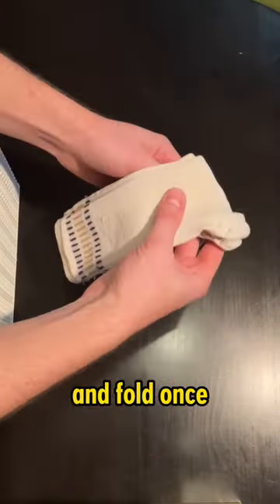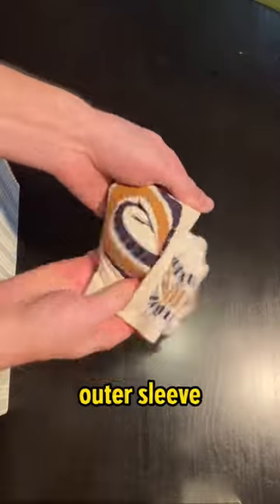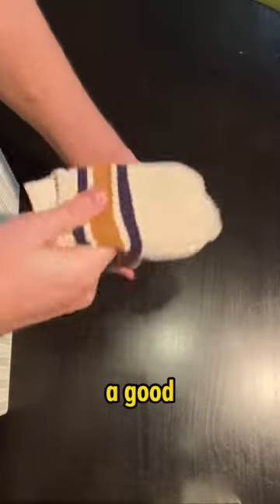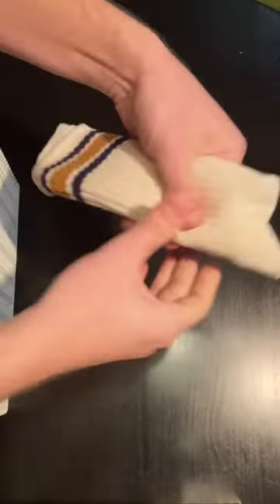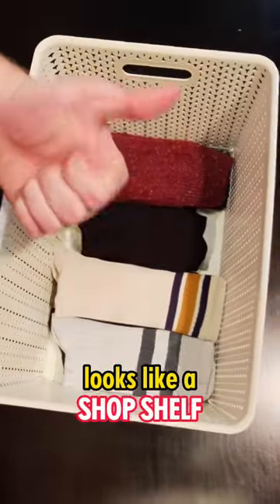How to organize SOCKS the easy way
Tidying up my closet and drawers is something that I admittedly neglect a lot 😅
Eventough I love when every thing is nice and organized. Here is a little trick go get the mess out of your sock drawer and maybe it helps also you to have less lonly abandoned socks which would be totally fine but as long as you have two legs won't help you much.